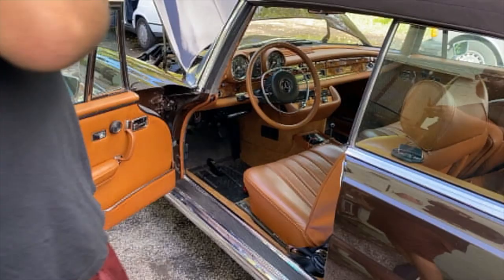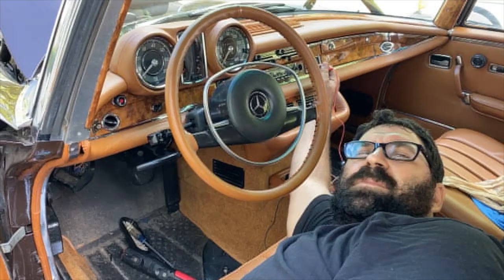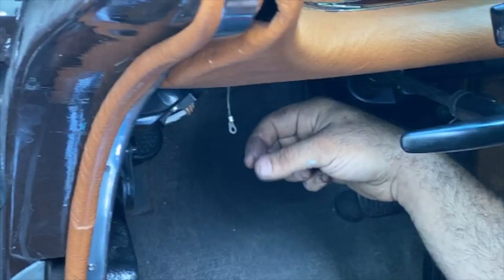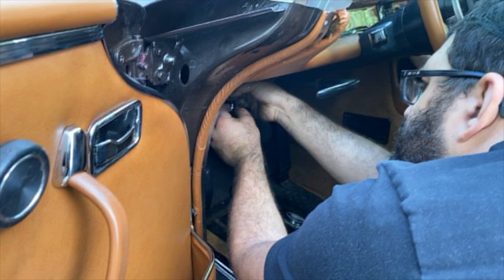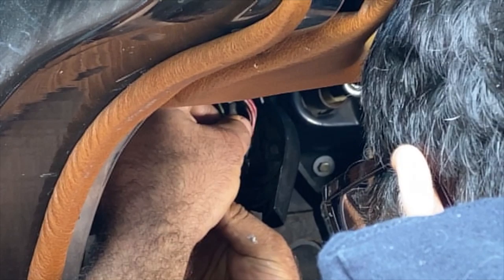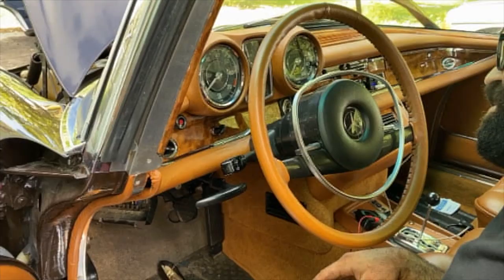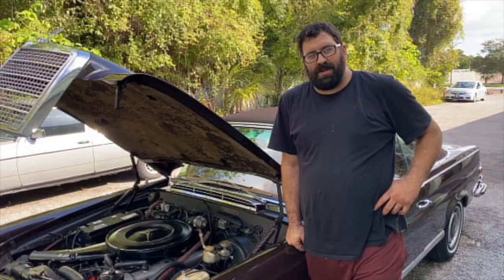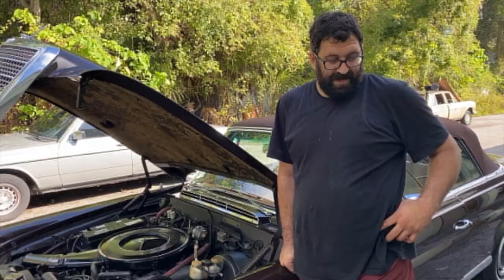Quick and easy electrical trouble shooting tips.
This video is about Quick and easy electronica trouble shooting tips.